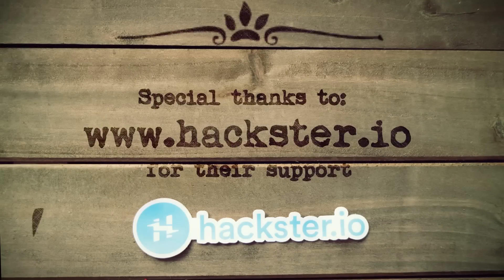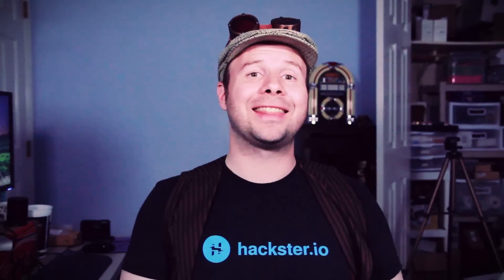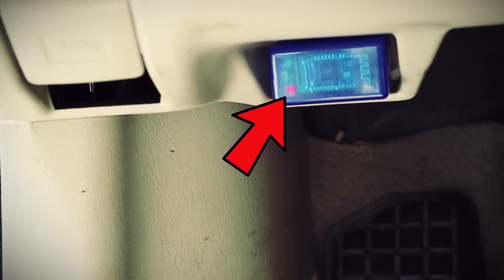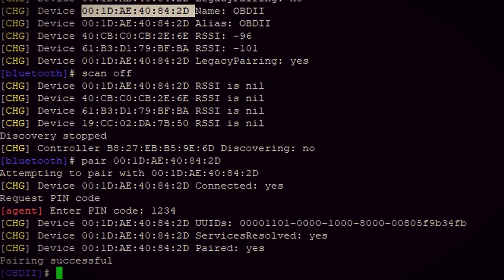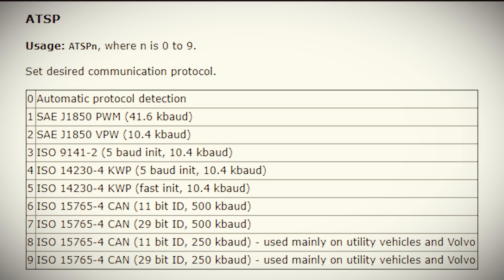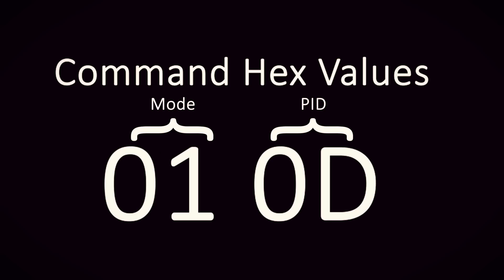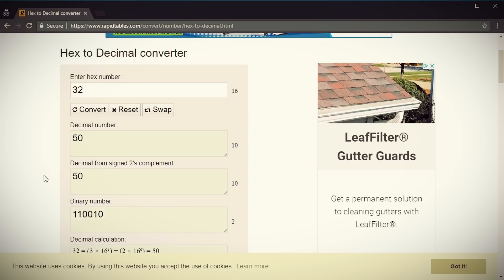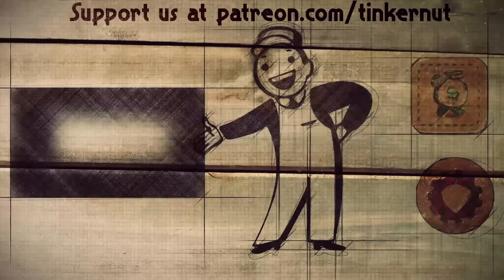Car Diagnostics With A Raspberry PI - DIY Smart Car (Part 3)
Shhh...can you hear it? Your car is talking. It's saying "Make me smart, please". It also says things like "I'm going 50 km/hr" or "My wheels are spinning at 3200 RPM", classic stuff like that. In order to hear all the cool stuff your car has to say, you need to connect to it's OBDII port, which all US cars made after 1996 have. Then we can just connect it to a Raspberry Pi and add it to our ever growing smart car!